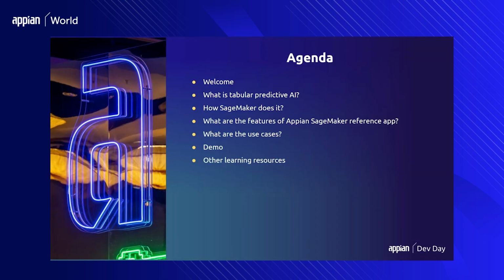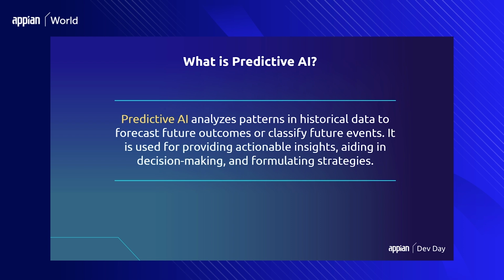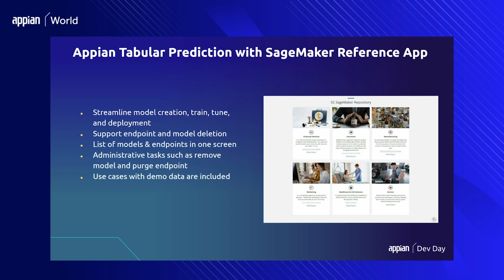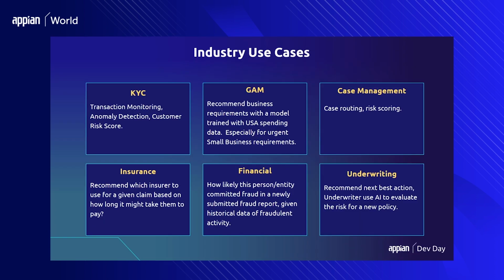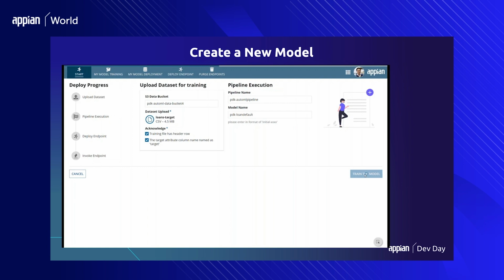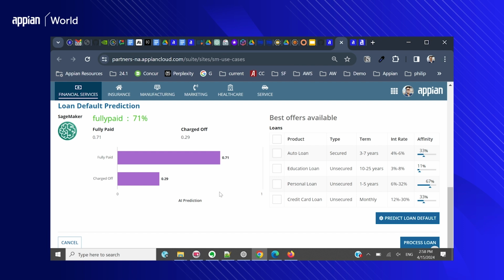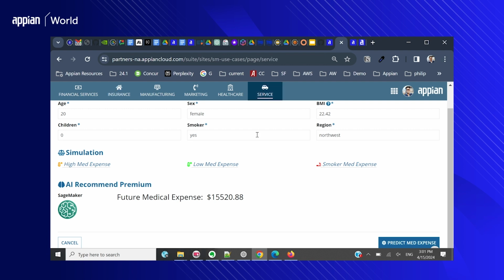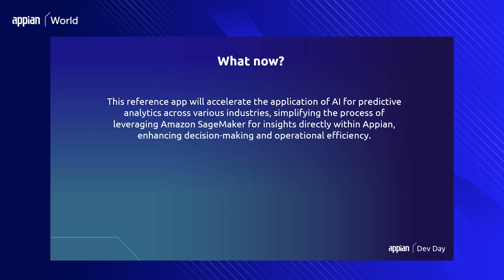Appian Dev Day: Using the Appian Tabular Prediction with SageMaker Plugin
In this talk from Dev Day at Appian World 2024, Principal Solution Consultant Philip Kang discusses how you can streamline the process of building ML models with the Tabular Prediction with SageMaker Reference App plugin. You’ll learn about the basics of tabular predictive AI, explore the capabilities of Amazon SageMaker, and review the features of this plugin, along with applicable use cases.

01:10: Fundamentals of predictive AI & its application
08:20: Demo of the plugin
12:57: Real-world use cases